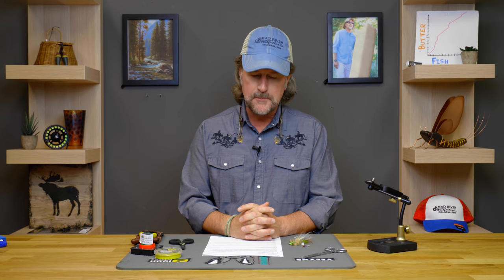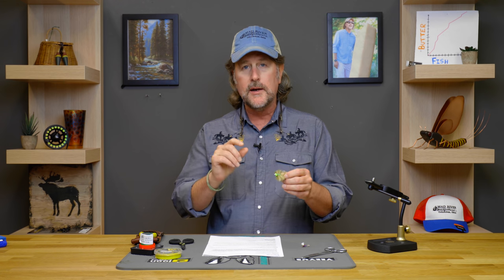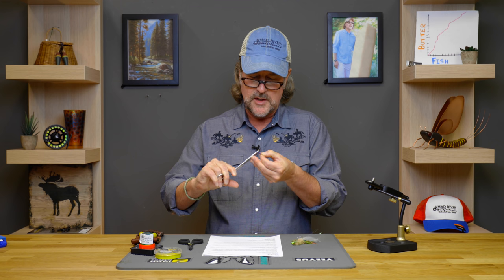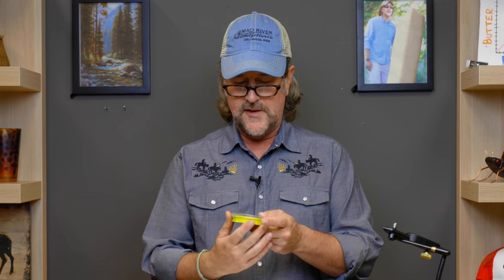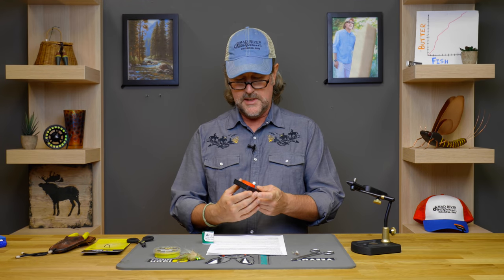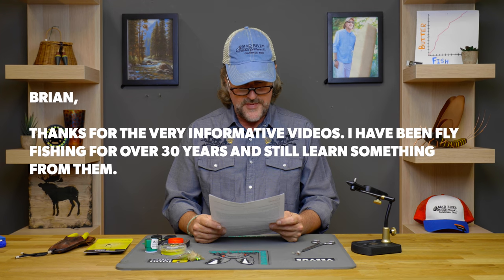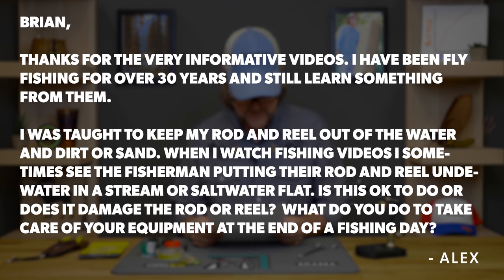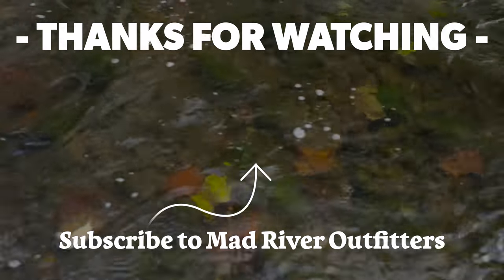Q&A | #35 - Let's Talk Barbless Hooks, DELIVERY vs PRESENTATION and Using Split Shot CORRECTLY!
In this Mad River Outfitters Q&A, Brian Flechsig discusses why you should smash the barb on your hook, using split shot to help your fly get down to the appropriate level, delivery versus presentation and why you should run from people who tell you that your fly rod can't get wet!

Thanks as always for tuning in and we've got a lot more coming!